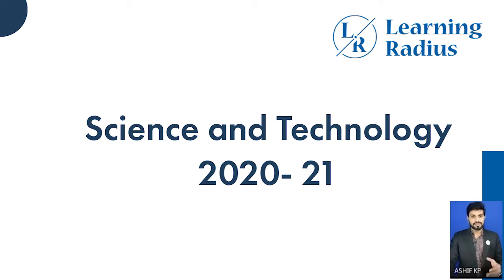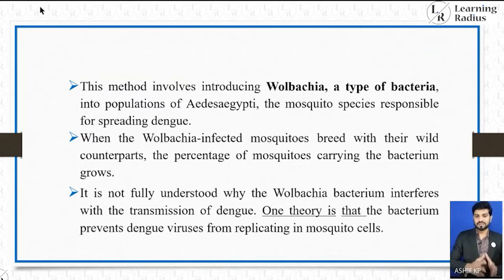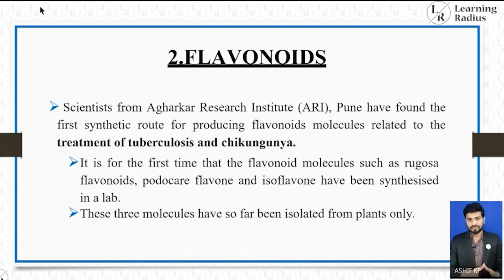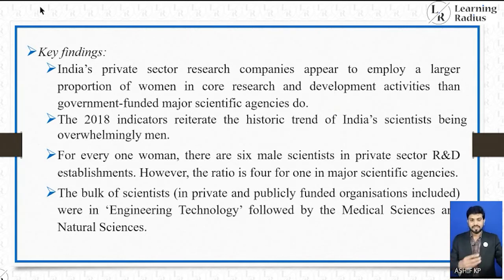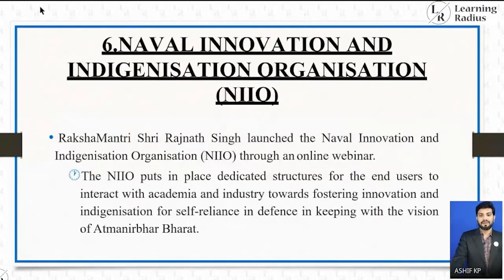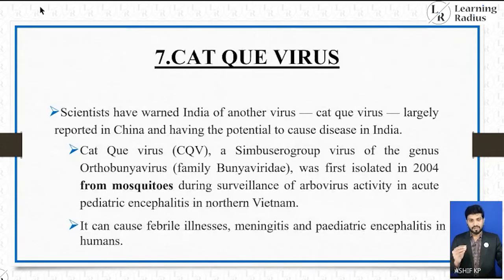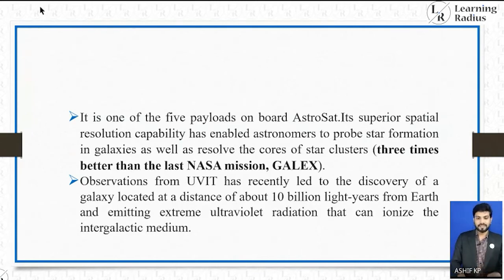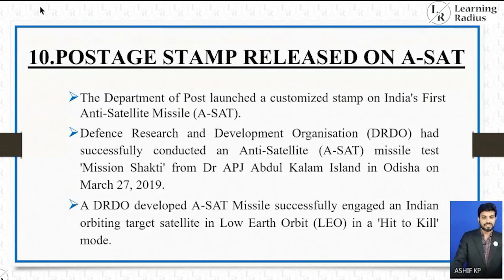Current Affairs 20-21 Video - 63 : Science and Technology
Preparing for UPSC Civil Service  Examinations ?

Learning Radius UPSC (IAS) Current Affairs Series explain the Current Affairs 2020-21 as according to the need of UPSC Preliminary and Mains Examinations.

In this Lecture, Mr. Ashif KP discuss ten Current Affairs topics of Science and Technology  2020-21.This video will help the aspirant to understand the pulse of Science and Technology topics and prepare UPSC  Examinations accordingly.

Don't Miss Learning Radius Current Affairs 20-21 ten topics Video Series. The ten topics Current Affairs 2020-21 video series cover entire current Affairs topics of National, International, Environment & Ecology, Economic & Social Development and Science & Technology.